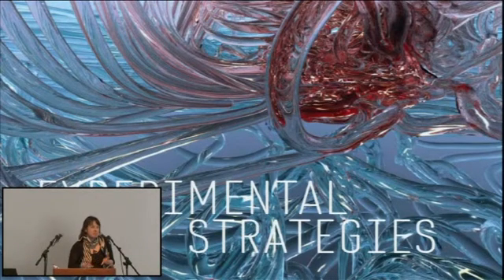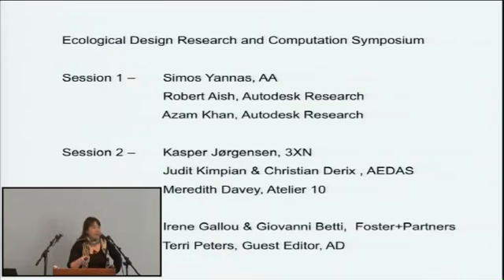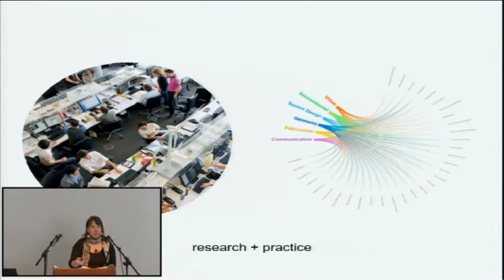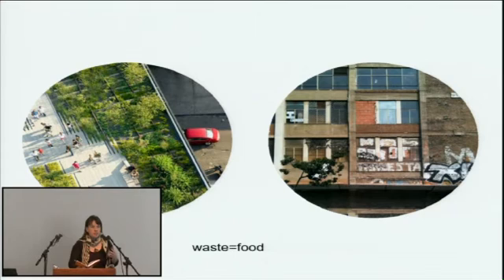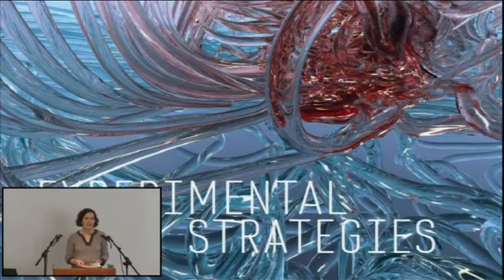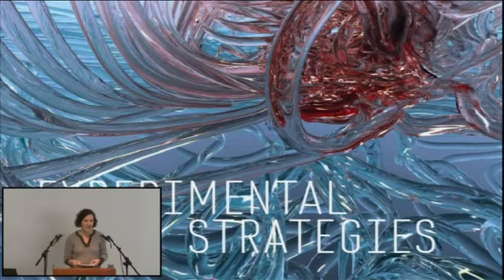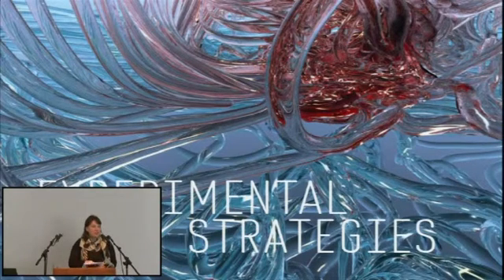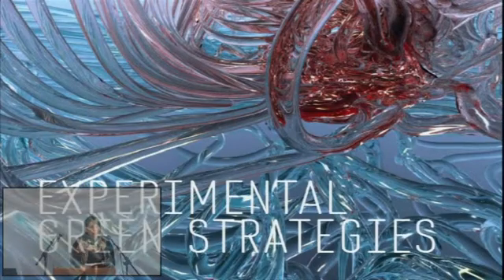AA-AD Symposium - Part 1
Ecological Design Research and Computation

Organised in conjunction with the AA School’s Masters Programme in Sustainable Environmental Design, the symposium brings together contributors to AD’s special issue on Experimental Green Strategies – Redefining ecological design research.

Simos Yannas, AA Graduate School: Adaptive Strategies for an Ecological Architecture

Robert Aish, Autodesk Research: Designing at t+n

Azam Khan, Autodesk Research:Simulation and the Future of Design Tools for Ecological Research

Kasper Jørgensen, 3XN Architects, Denmark: Architect as Material Designer

Judit Kimpian and Christian Derix, AEDAS: Research and Design Computation

Meredith Davey, Atelier 10: Ecologically Reflective Design

Irene Gallou and Giovanni Betti, Foster+Partners: Project-led Research

Terri Peters, AD Guest Editor: Experimental Green Strategies, Redefining Ecological Design Research